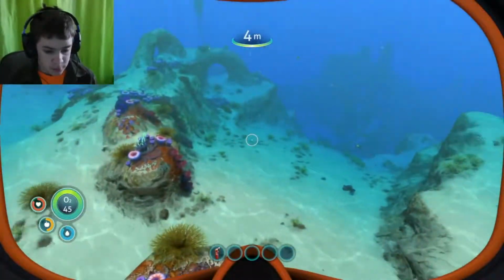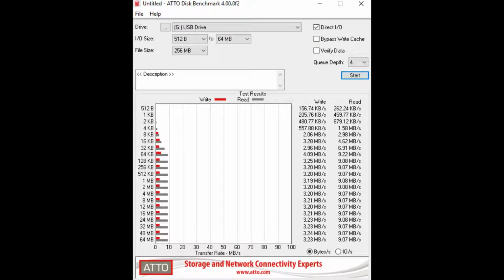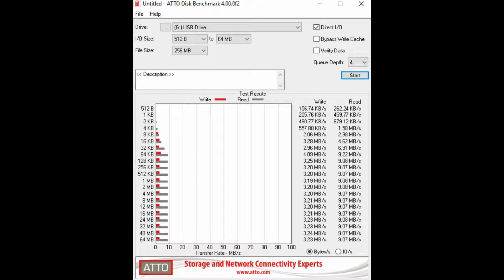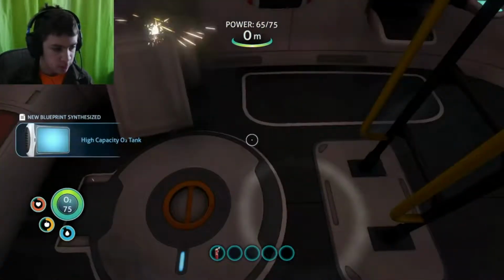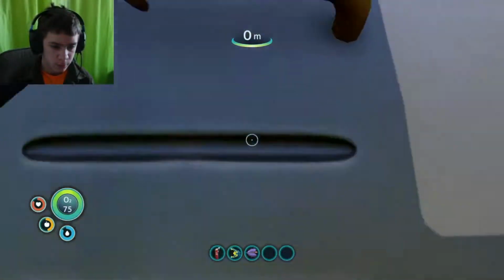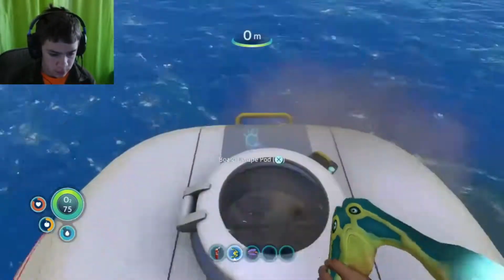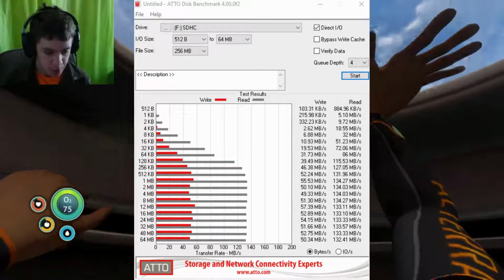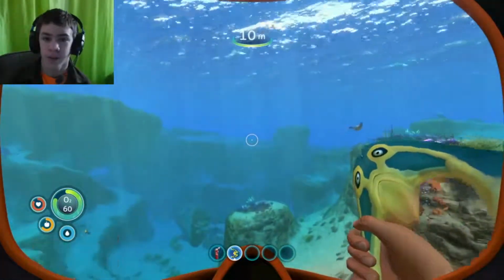usb 3 VS usb 2 Whats the difference?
In this video ill explain the differences between USB 3.0 and USB 2.0 I hope this video helps you.